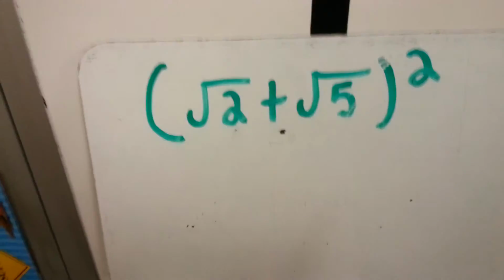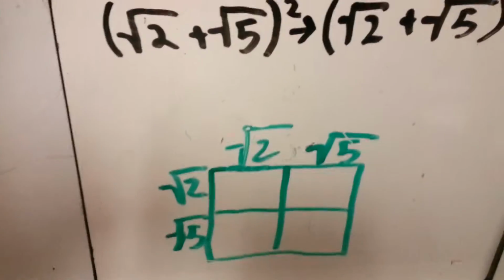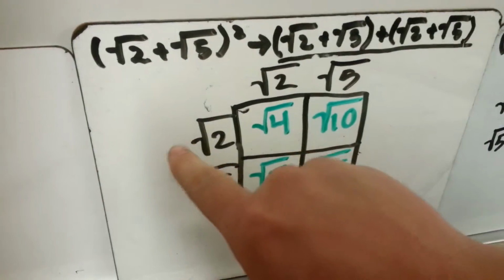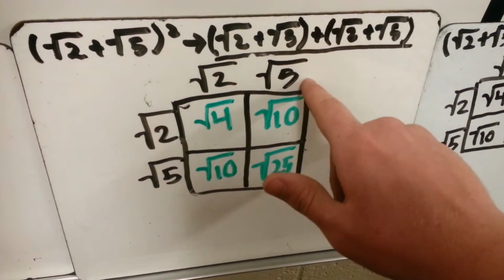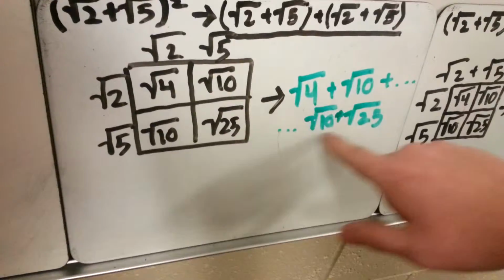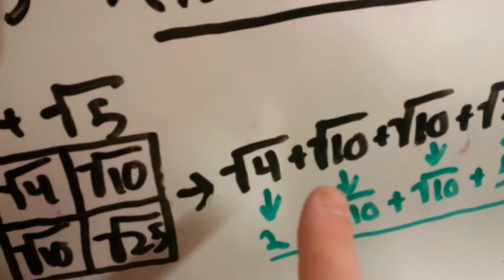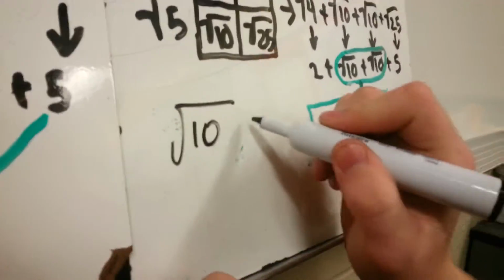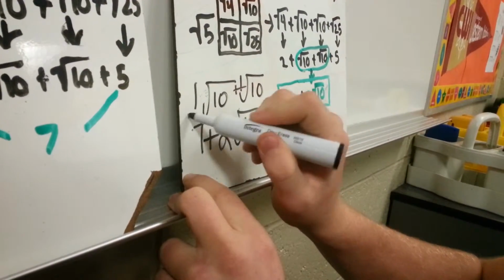Darren and Zach go hard on radicals!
Math. Not even once.